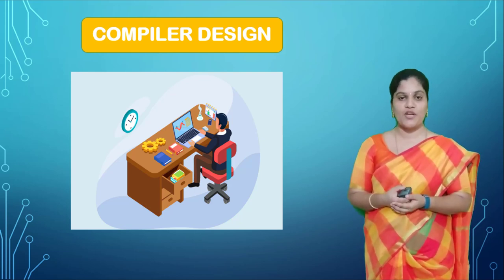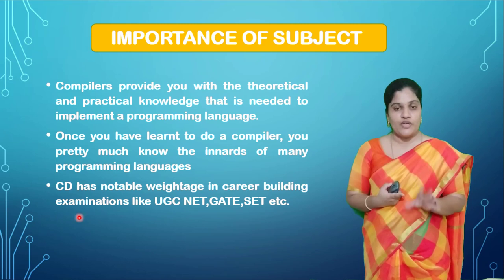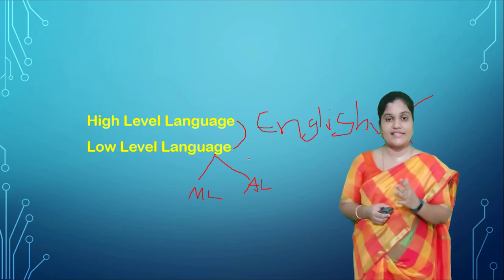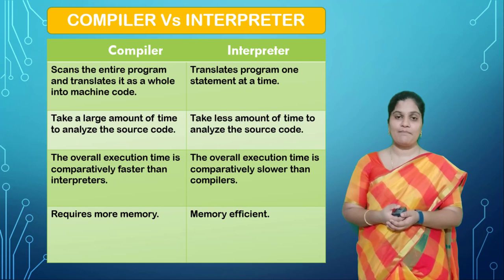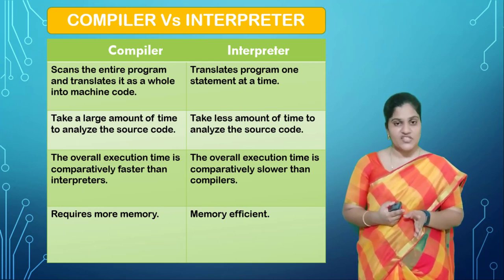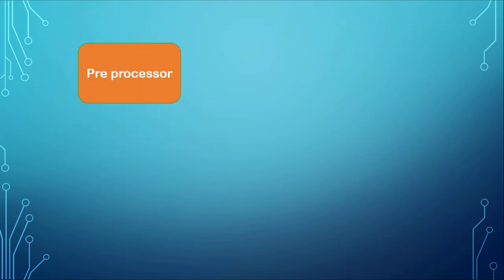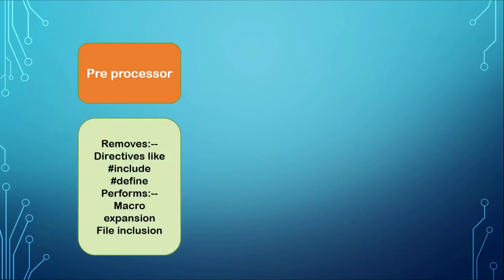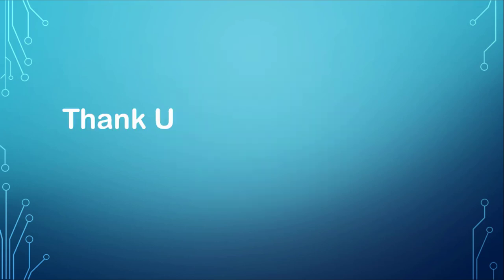Introduction to Compiler Design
It describes in-depth explanation of the compiler and the operations performed by the compiler

COMPILER DESIGN

VIGNAN' NIRULA
K V K V L PAVAN KUMAR
PAVAN KUMAR